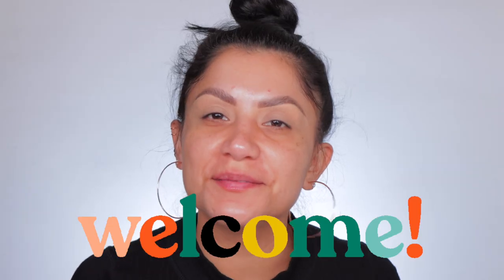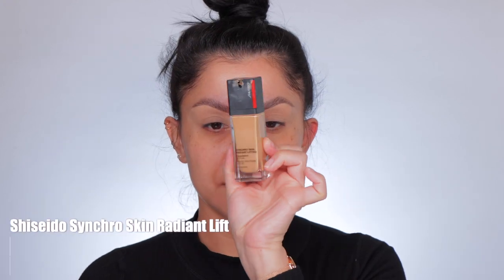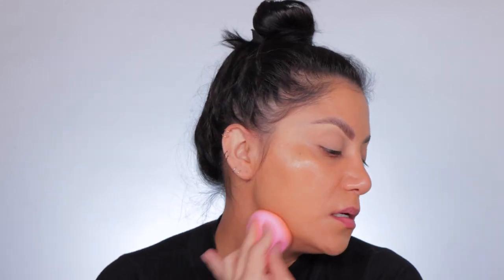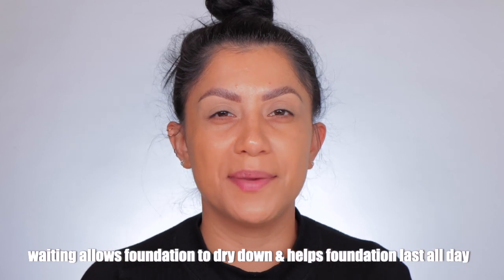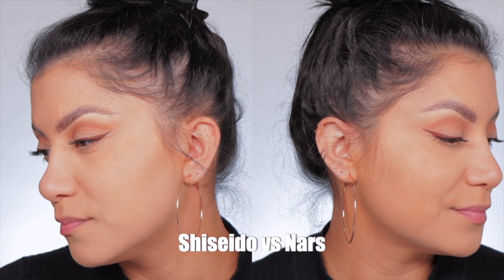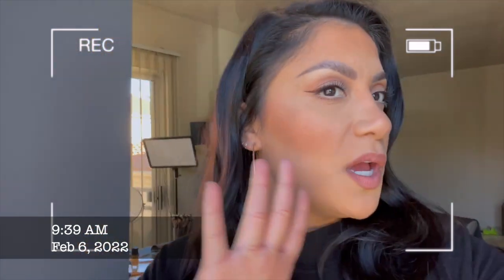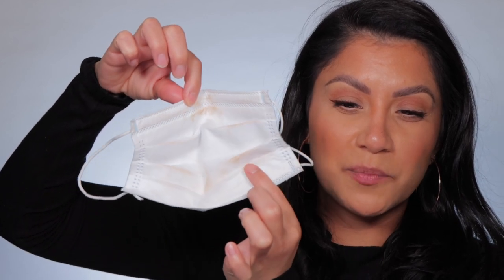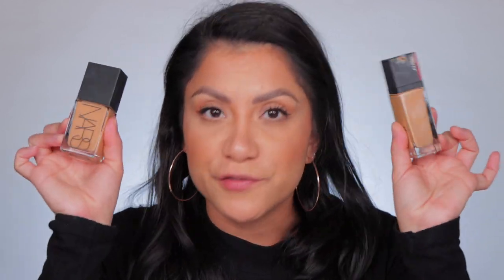WHICH IS BETTER? NARS LIGHT REFLECTING VS SHISEIDO SYNCHRO RADIANT+WEAR TEST | MagdalineJanet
Hola my beautiful YT fam! 😘 Today, I’m doing a fun makeup challenge. I am testing out the NEW  Nars Light Reflecting Advanced Skincare Foundation vs oldie but goodie Shiseido Synchro Skin Radiant Lifting Foundation SPF 30. I’m wearing it ALLLLLL day on my oily skin. So who will win this hydrating radiant foundation battle 🤔😜 I really hope this is video is super fun, helpful and informative to you all and you enjoy it ❣️@NARSCosmeticsofficial @shiseidousa

Where to buy foundations!
Shiseido Synchro Skin Radiant Lifting Foundation SPF 30
Shade: 340 Oak

Nars Light Reflecting Advanced Skincare Foundation
Shade: Valencia - M5

Makeup/Products used on/off camera:
Glow Recipe Watermelon PHA +BHA Pore-Tight Toner
Sephora Collection Vitamin C
belif Moisturizing Eye Bomb
Glow Recipe Plump Cream
Coola Sunscreen
NYX Plump gripping primer
Maybelline Fit Me setting powder - Fair
MBM Bronzer powder - Medium
Coverfx blush duo - Pink Dahlia
CT Airbrush setting spray
Fenty Flyliner Longwear Liquid Eyeliner - In Big Truffle

Lip colors used:
Morphe lip liner - Sweet Tea
Maybelline Ultimatte lipstick - Blonde

For reference, here are a few shades I am in, other foundations ☺️:
L'Oreal Infallible Fresh Wear - 490 Golden Amber
Maybelline SuperStay Full Coverage - 310 Sun Beige
Charlotte Tilbury Airbrush Flawless - 7.5 Neutral
Maybelline Fit Me matte Foundation - 310 Sun Beige
Milani Conceal + Perfect 2in1 Foundation - Sand Beige
Dermablend Continuous Correction 41n or 43n
Estée Lauder Double Wear Stay - 4N1 Shell Beige
Nars Radiant Foundation & Soft Matte - Barcelona
Hourglass Stick Foundation - Golden Neutral
Too Faced Born This Way Foundation - Warm Beige
Tarte Amazonian Clay 16 Hour Full Coverage Foundation- 36N
Huda Beauty - 330n Butter Pecan
MAC Studio Fix - NC38 or C5
NYX Total Control Pro - Classic Tan
Fenty Pro Fil'tr - 290 or 300
Fenty Eaze Drop Skin Tint- 11
UOMA Beauty Say What?! Foundation - Honey Honey T2N
Catrice True Skin Hydrating Foundation - Neutral Toffee
Essence Natural Hydrating 170
Morphe Filter Effect Soft-Focus - Tan 17
Neutrogena Clear Flawless Matte CC Cream- 5.0 Fawn